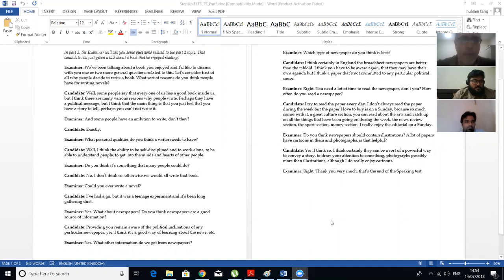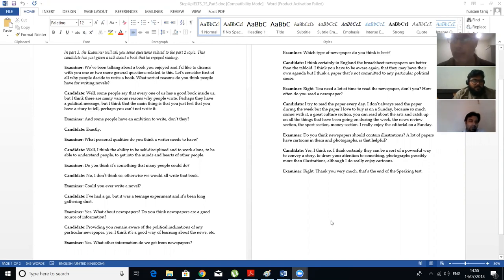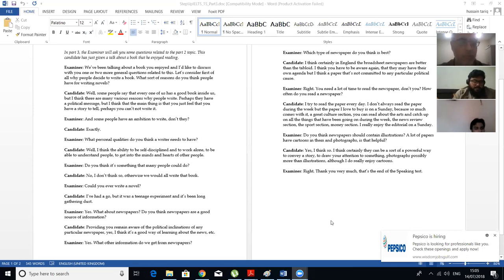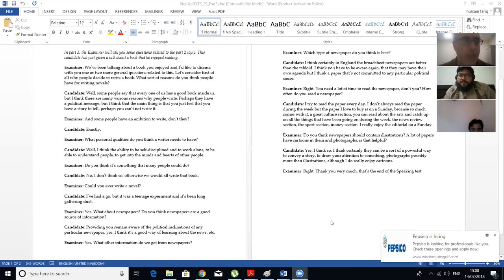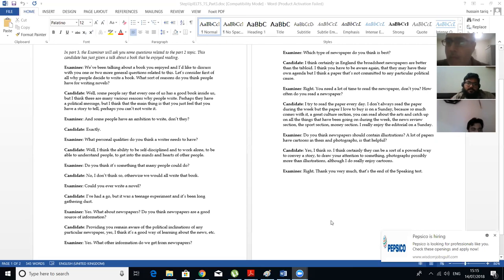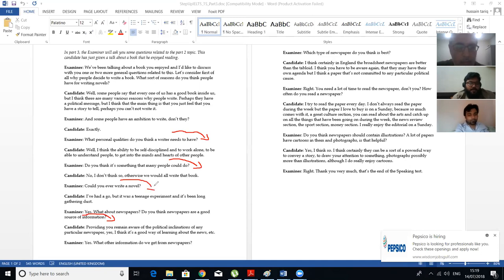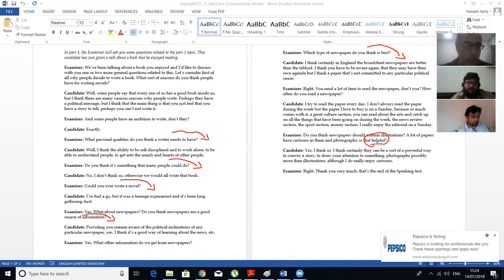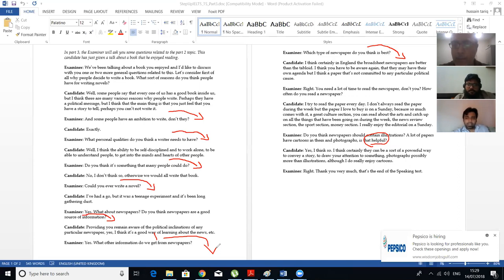IELTS Speaking: Fluency and Intonation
Fluency and Intonation